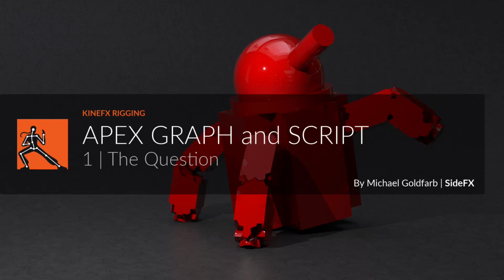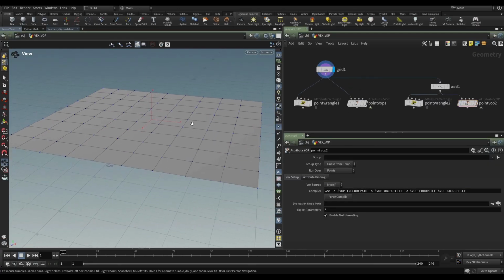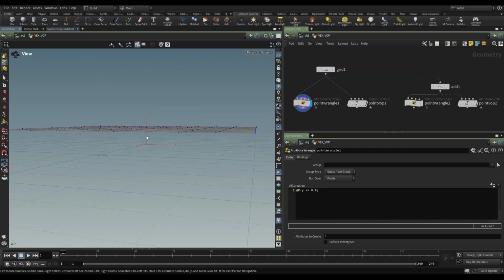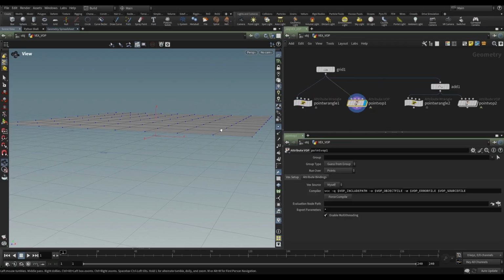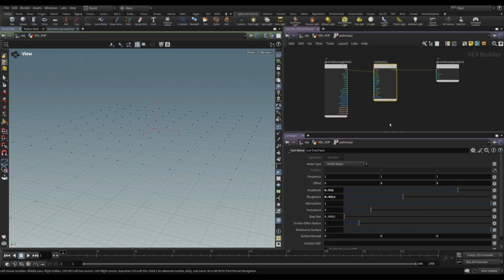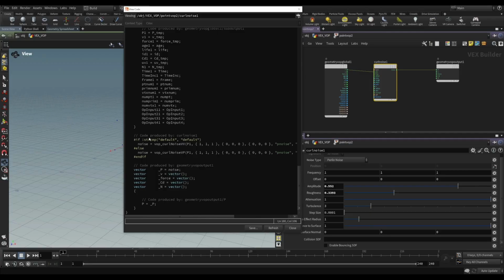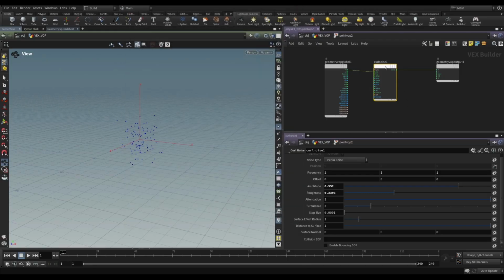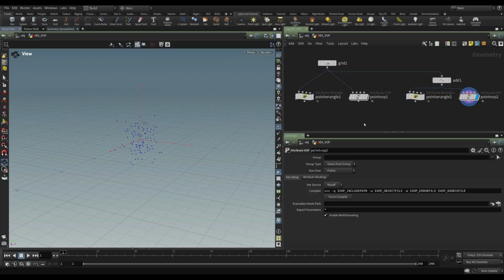KineFX | APEX Graph and Script 1 | The Question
An attempt to answer the question “What should I use…?”